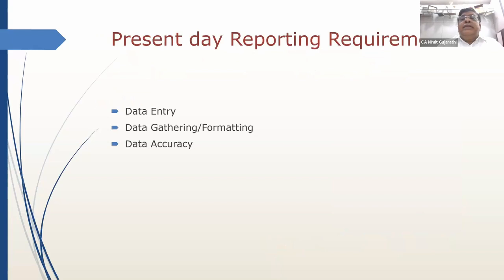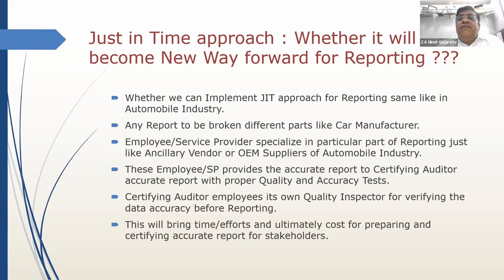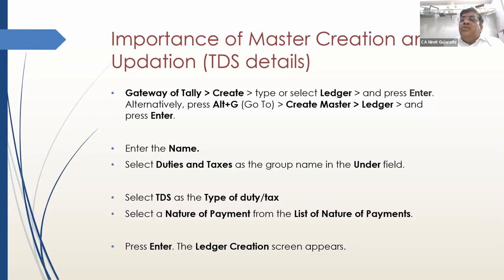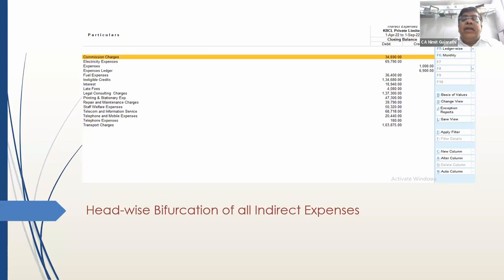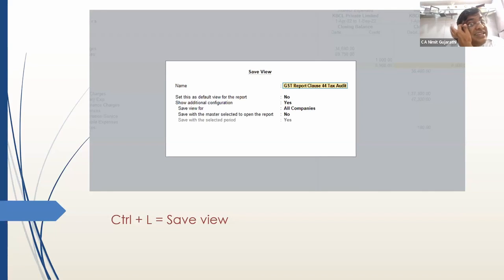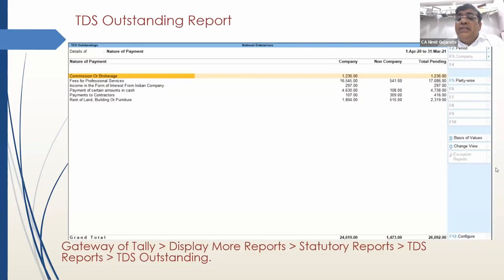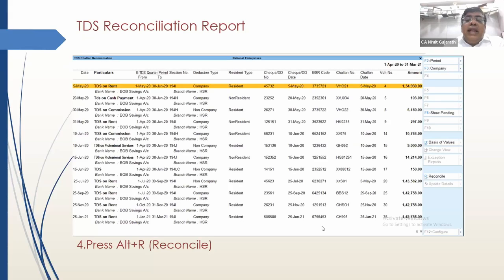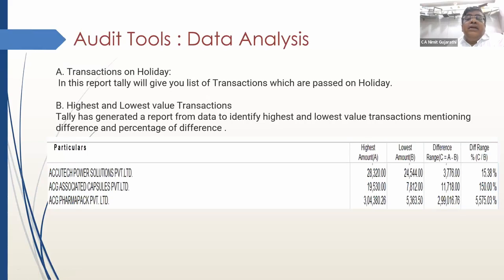GST and TDS disclosure reporting from TallyPrime | CA Nimit Gujarathi | Tally CA Connect